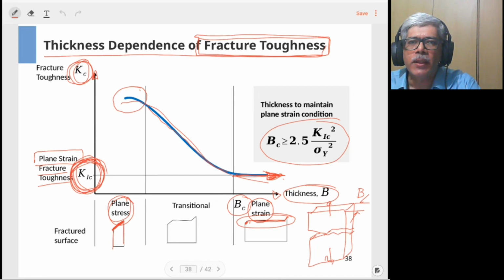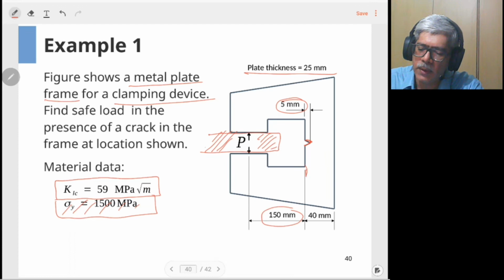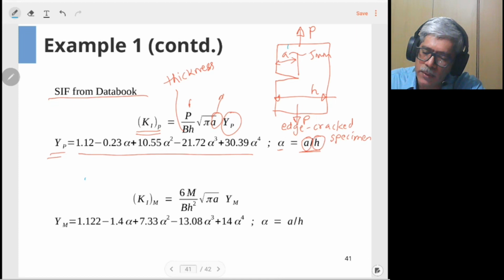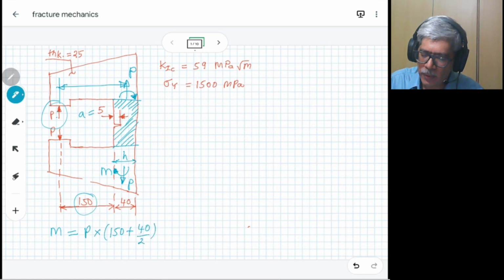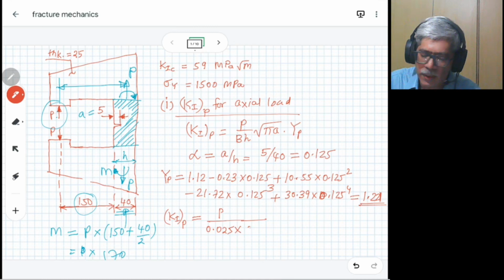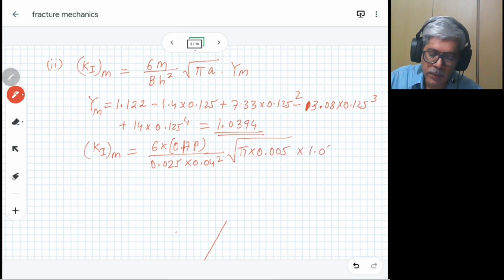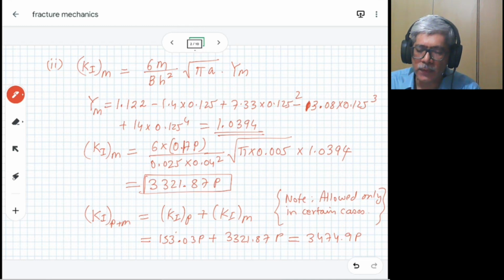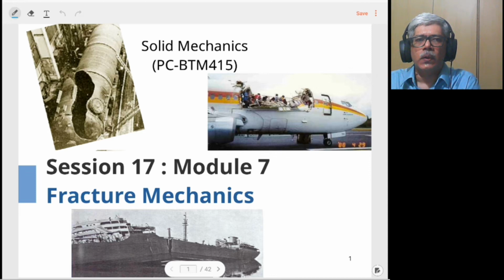S17E Fracture Mechanics- Numerical Problem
A solved numerical problem on fracture mechanics.